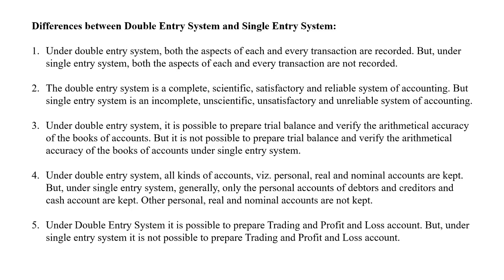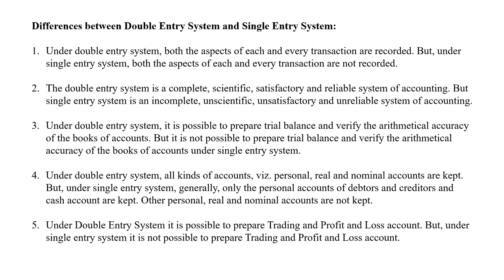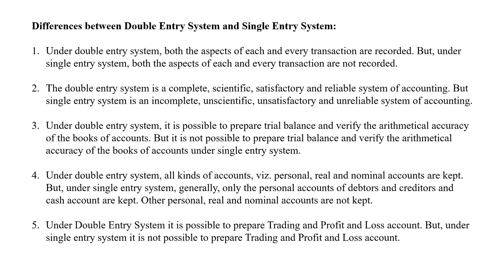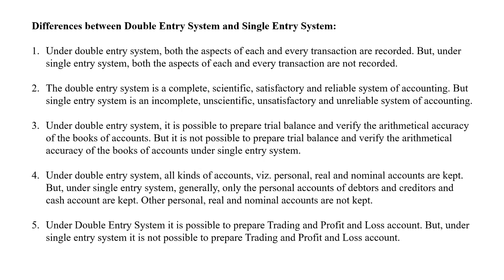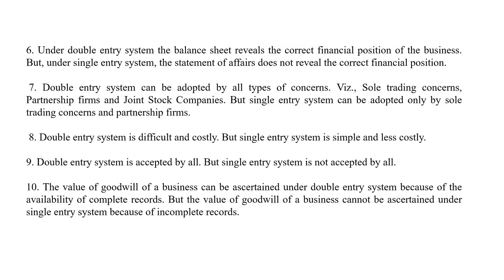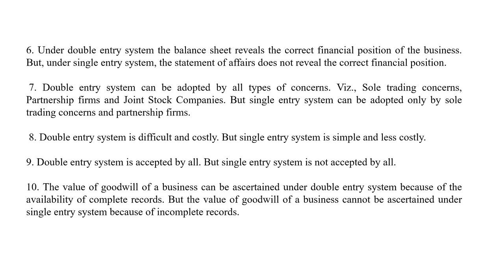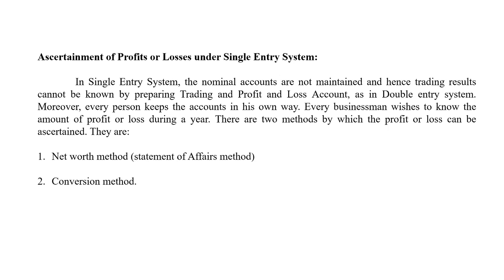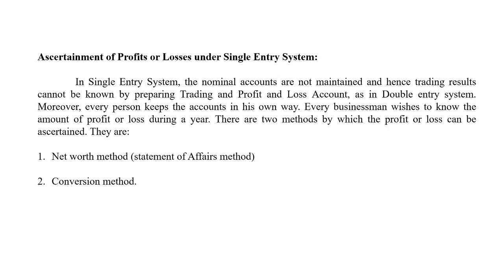Financial accounting 2 Session 2 Difference between single entry system and double entry system